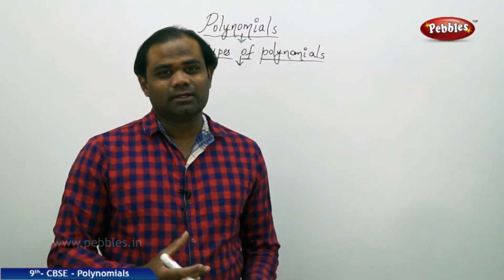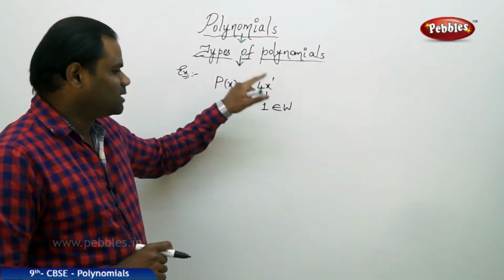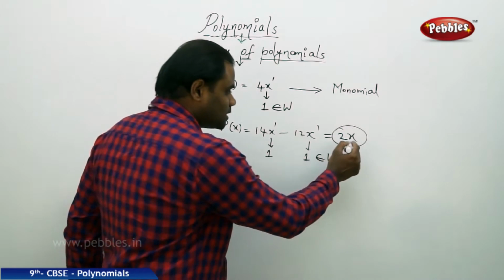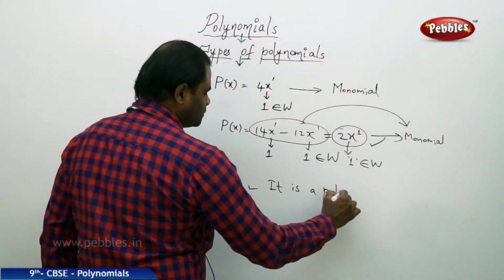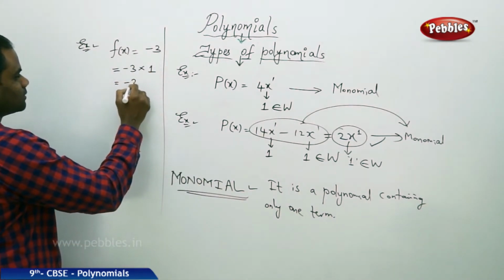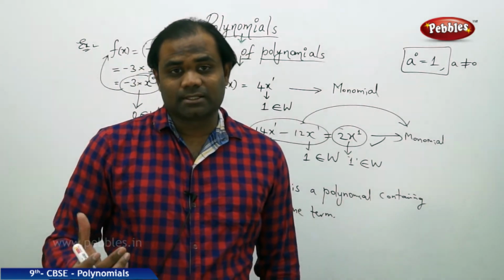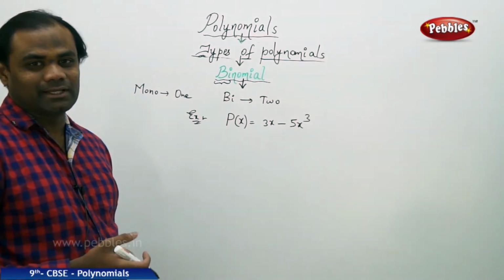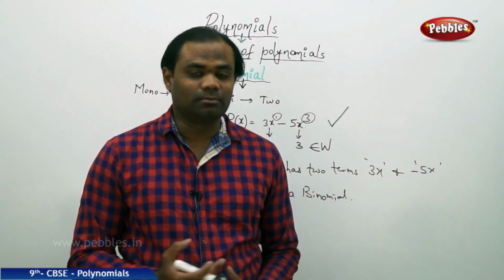Types of Polynomials : Polynomials | Mathematics | Class 9 |CBSE Syllabus